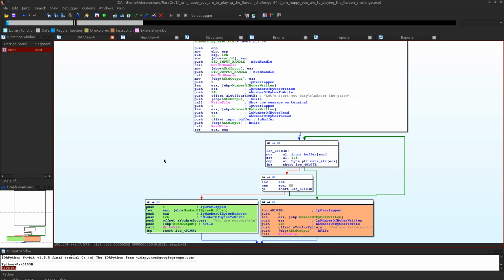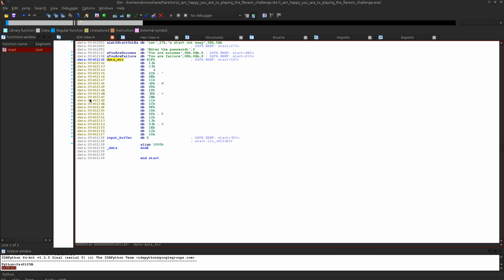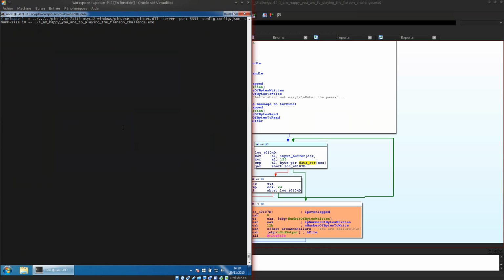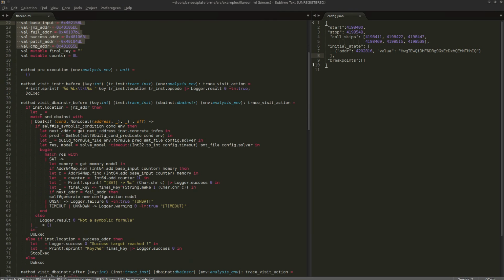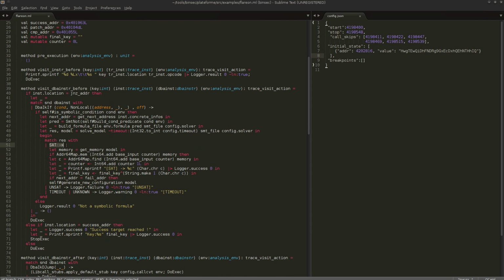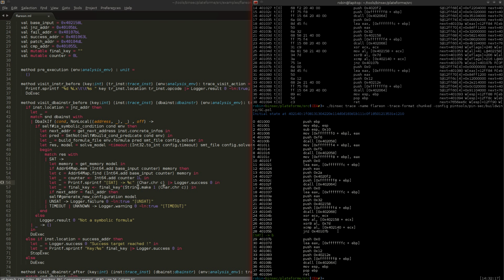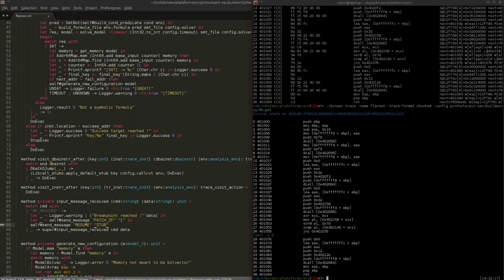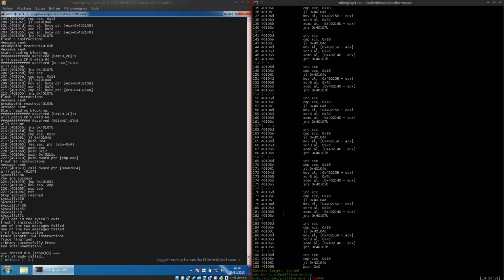BINSEC/SE Platform Demo: Solving FlareOn #1 Challenge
This quick BINSEC demo, aims at showing some functionalities of the  dynamic symbolic execution engine in order to solve a reverse-engineering challenge.

Note: This video was published for the Saner 2016 Tool track.